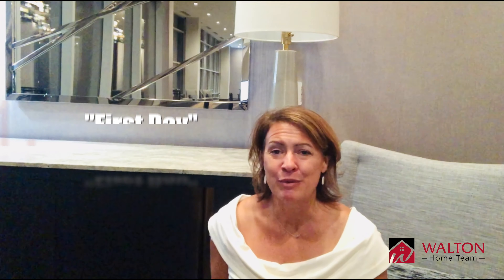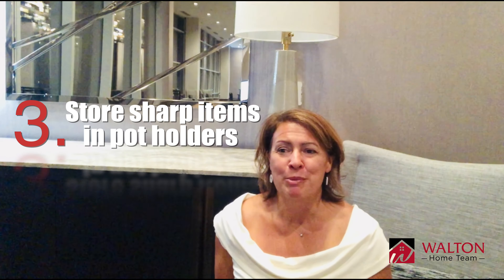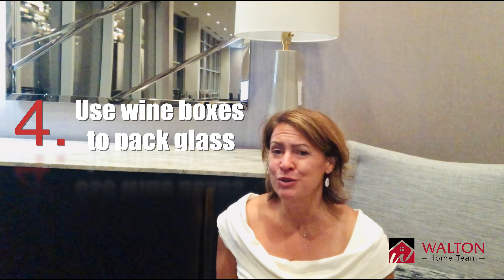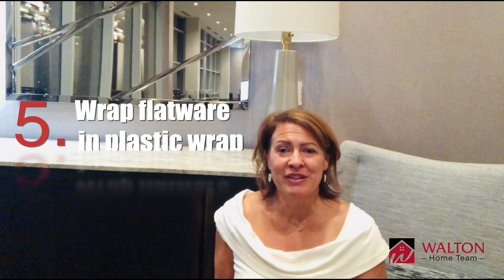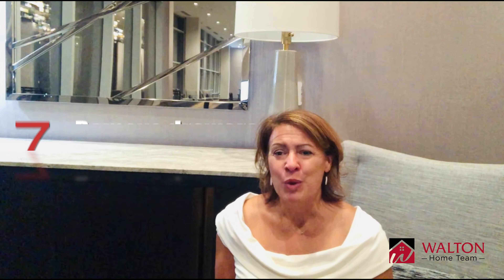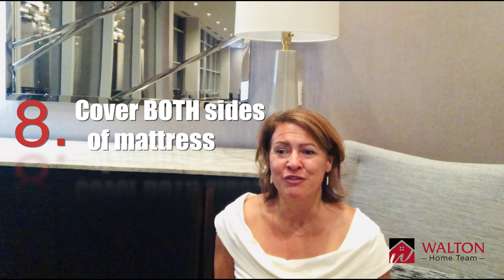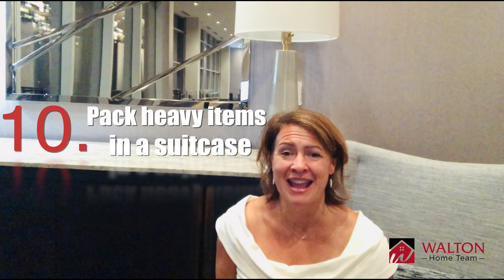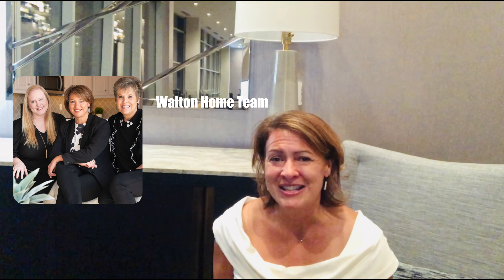10 Packing tips from a Realtor| Walton Home Team Realtors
This week's video is all about 10 packing hacks for your new home! We hope that you find these tips useful!

1. Assemble a First Day Baskets
2. Fill your pots with small kitchen items
3. Place knives in potholders
4. Get wine boxes for storage
5. Wrap plastic wear in plastic wrap
6. Hang clothes in a trash bag
7. Removes dresser drawers and cover in plastic wrap
8. Cover both sides of your mattress
9. Tuck cords inside paper towel holders
10. Pack heavy items in a suitcase!

Personal and professional drive Gina’s real estate business and have for the past 14 years. Because of her dedication to serve her clients at the highest level, she voraciously reads, takes classes, and travels to professional development seminars causing her to be an award-winning Realtor. At a very young age as a missionary’s kid in Haiti, Gina fell in love with serving. Since that time, she has found great purpose in both serving and teaching. This is also what lead her to a career in real estate. One’s home is not only a place where many of life’s most precious memories are spawned, but it is also one of the single-most important investments a person will ever make. strongly committed to her own family, Gina saw the opportunity in real estate to build meaningful relationships while serving and caring for the personal and financial interests of her clients.

Gina Walton
KELLER WILLIAMS® Realty Partners Inc.
6850 College Blvd.